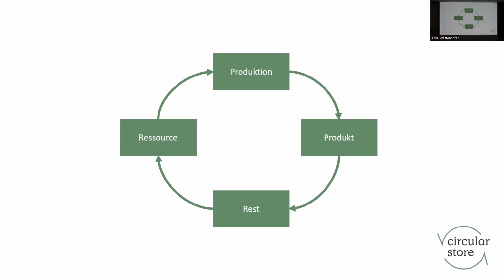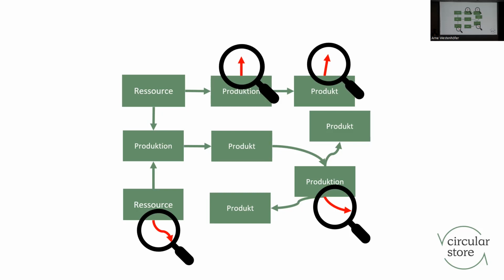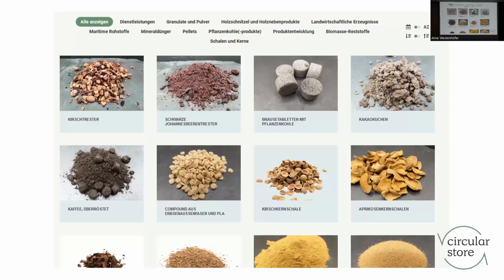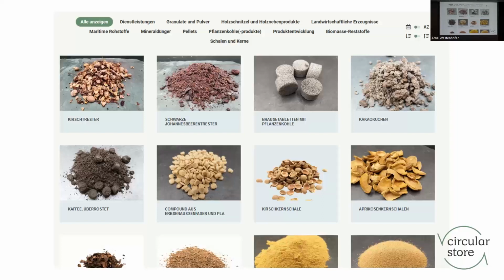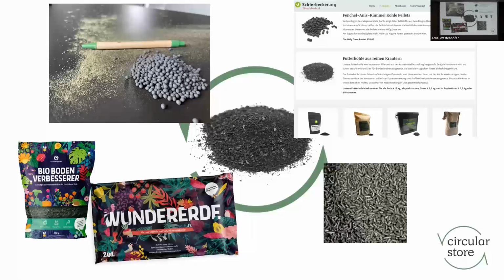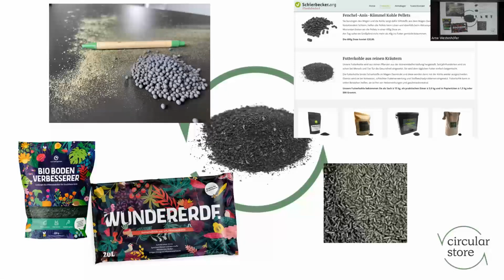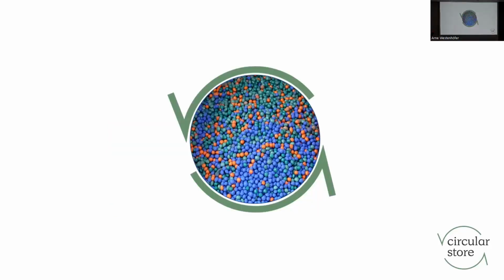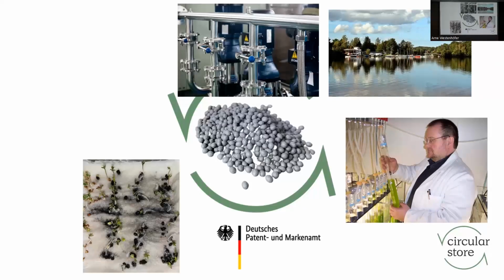Christoph Storm | 'Circular Store – regional residual material turned into raw material' | FVPK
Utilization of regional residual material is considered the royal road of sustainable raw material utilization. However, projects often fail due to the availability of sufficient amounts of raw material or failure to set up steady supply chains. We would like to present our Circular Store which will adress these exact problems and help you to procure and process residual material as well as develop innovative products.

After finishing his studies Christoph Storm entered the world of recycling and material flows, formerly unknown to him. He focused on product development from the beginning on. His work for the Schierbecker company offered the possibility to reconsider conceptionally procurement and utilization of residual material and ultimately to help bring the Circular Store project to life.